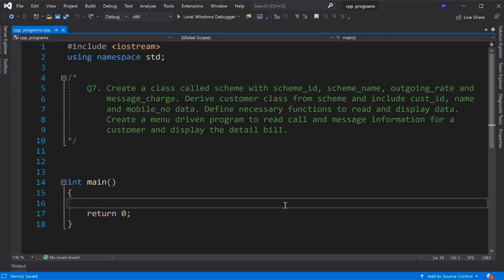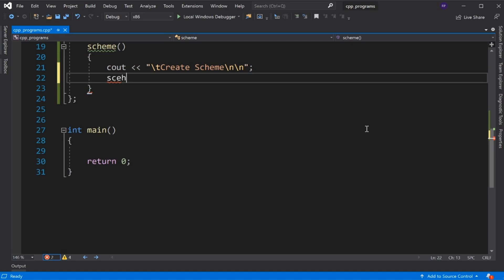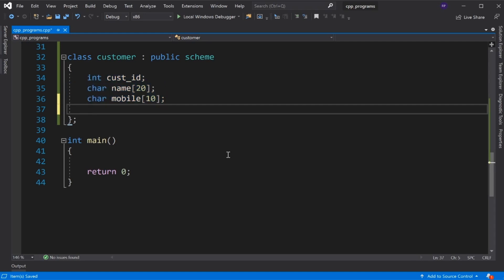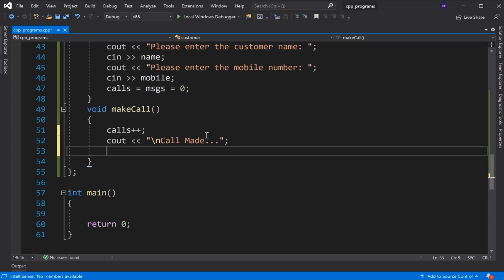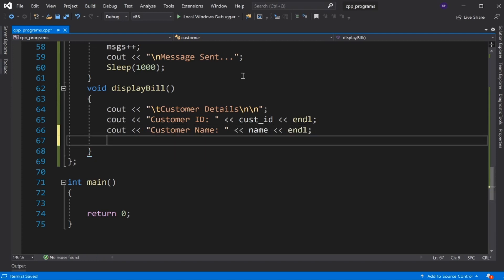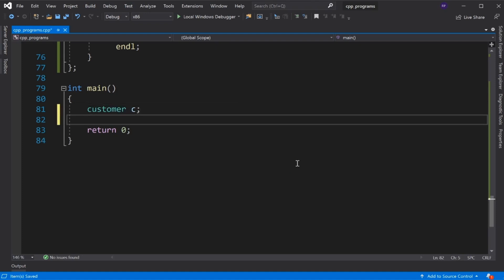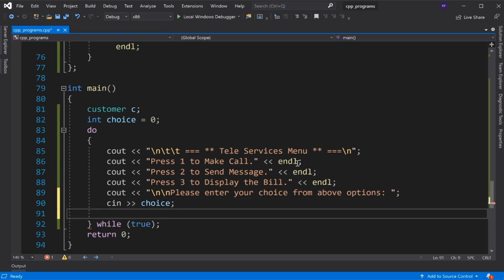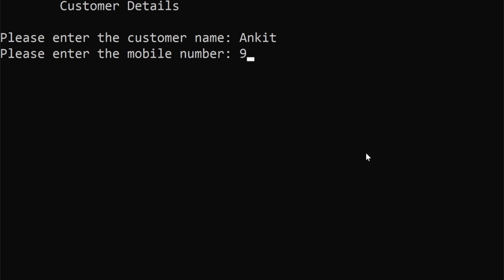Create Scheme and Generate Mobile Bill in C++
OOCP UNIT 2 BCA Sem 3 Gujarat University.

Problem Definition: Create a class called scheme with scheme_id, scheme_name, outgoing_rate and message_charge. Derive customer class from scheme and include cust_id, name and mobile_no data. Define the necessary functions to read and display the data. Create a menu-driven program to read call and message information for a customer and display the detailed bill.